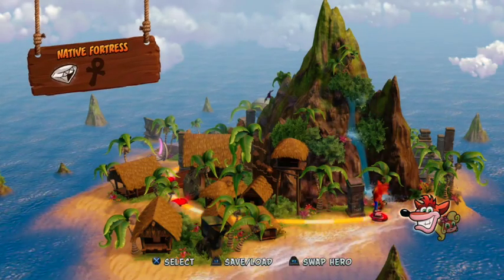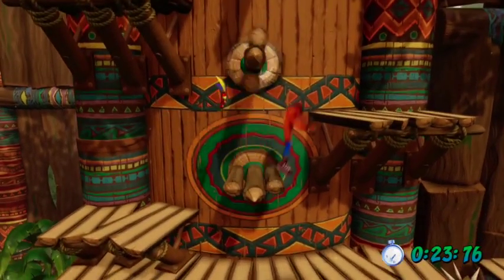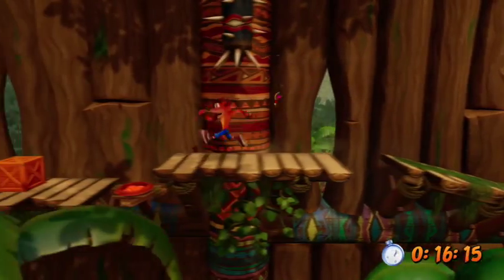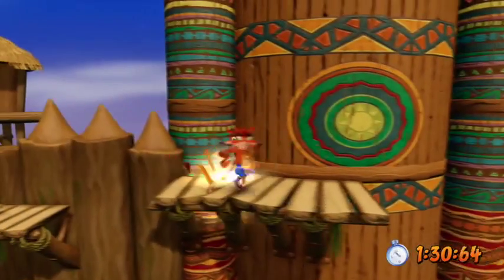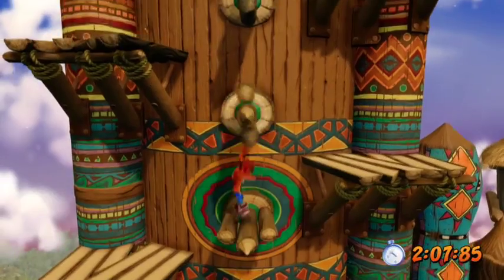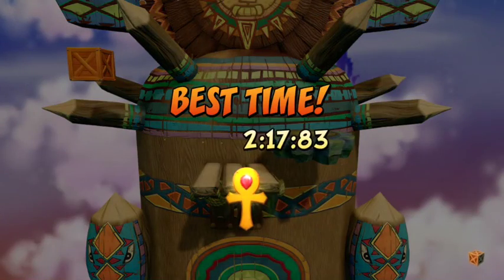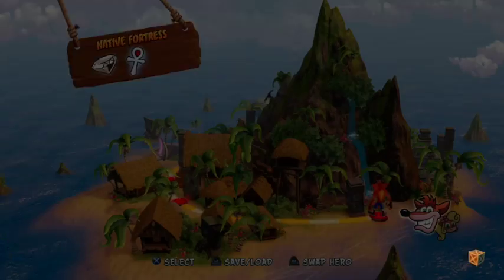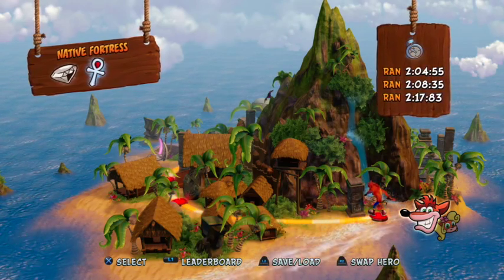Let's Walkthrough Crash Bandicoot Time Trial 8: Native Fortress (N. Sane Trilogy)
In this episode:

Native Fortress - Platinum Relic

Difficulty - 9/10
This one's a doozy - very long level with little room for error and countless places to mess up in. Using the spin to prevent yourself from bouncing off the flamers helps a lot with the top section, whilst mastering the bouncing crates is key, and always skip the section up top where you can go into the background. You can spin the logs without doing separate jumps for an even faster edge, though I could never master the skill.

This is easily one of the 3 hardest Platinums in my opinion.

Sapphire: 02:55:00
Gold: 02:25:87
Platinum: 02:05:80